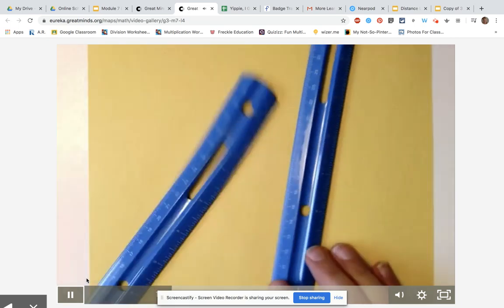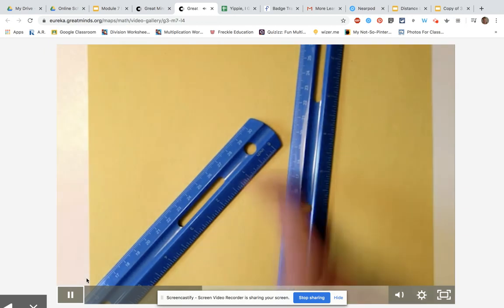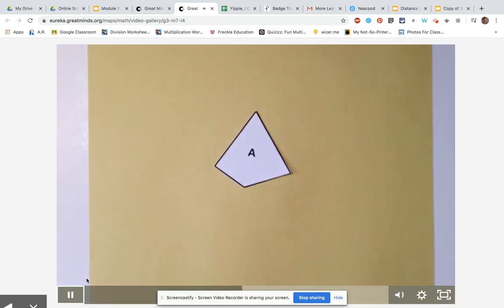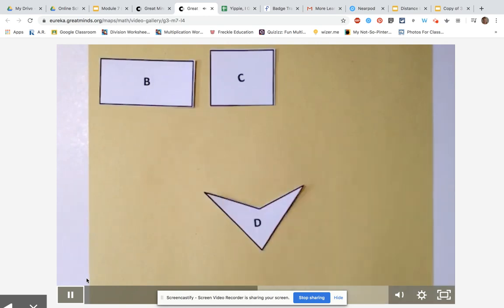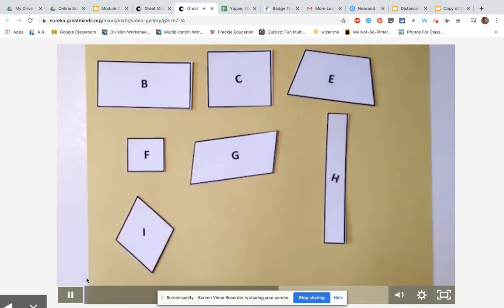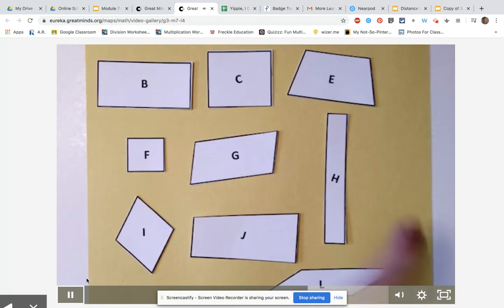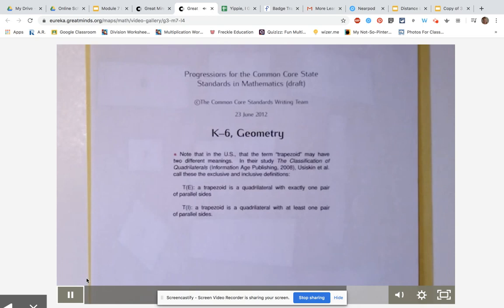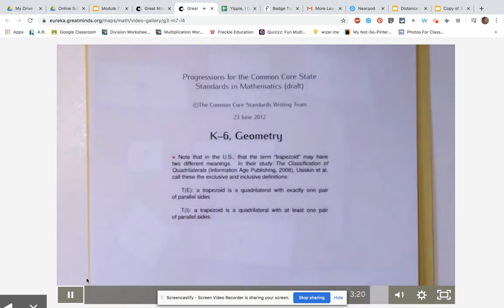Math Parallel Lines